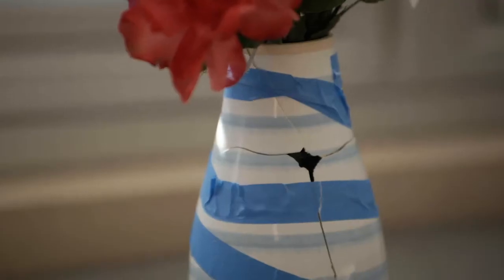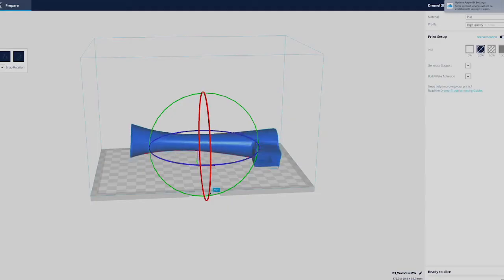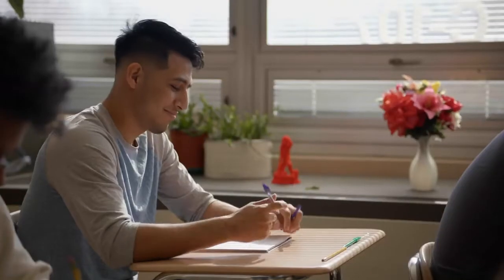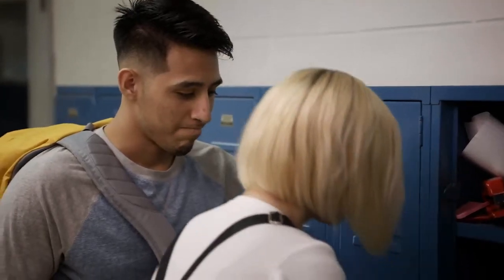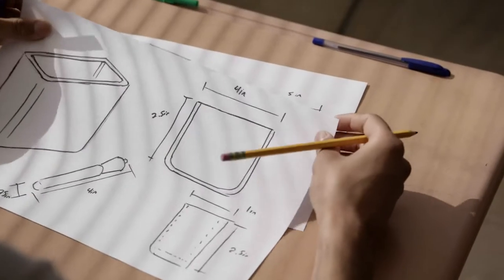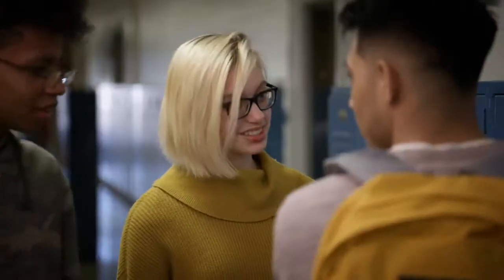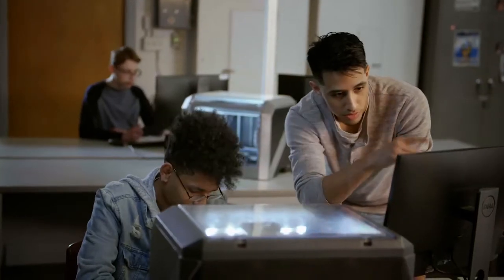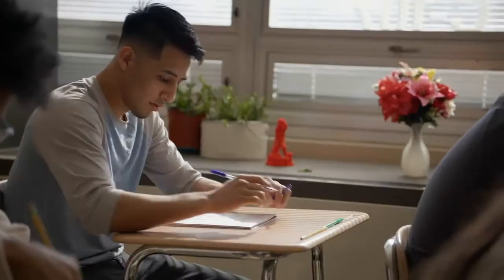Let's Create Something Together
Dremel DigiLab- Here to help students learn in new and exciting ways!